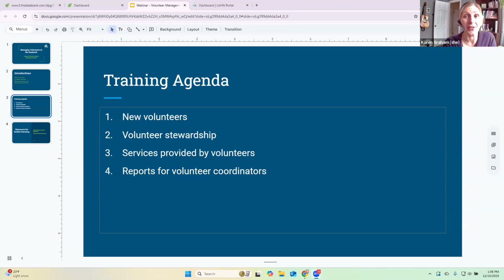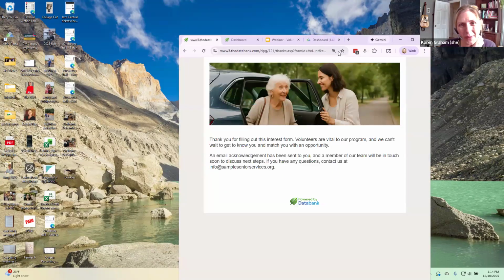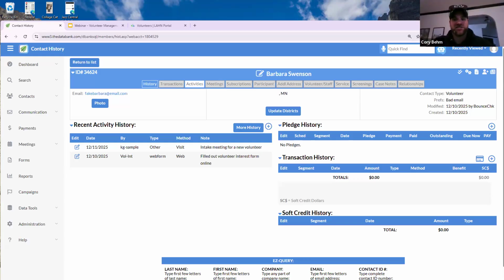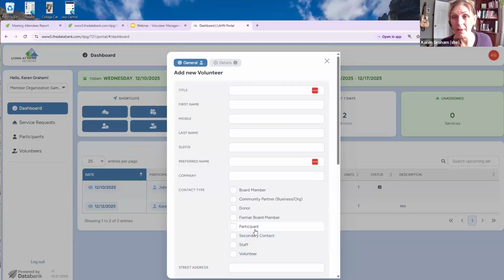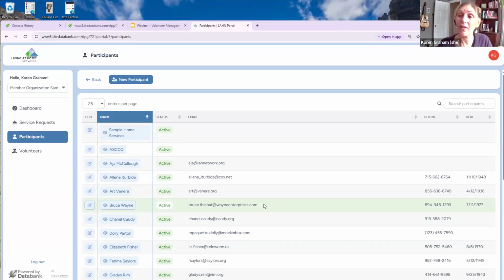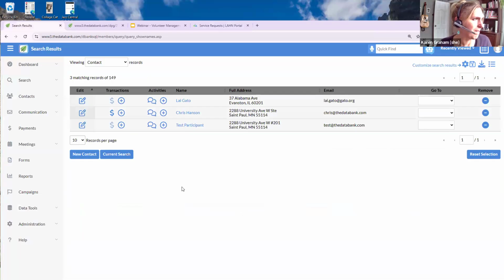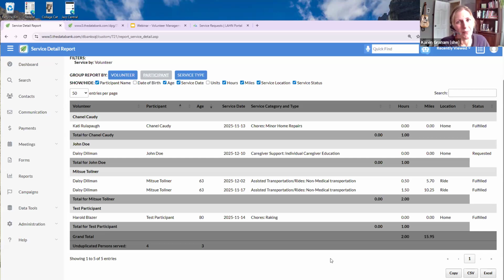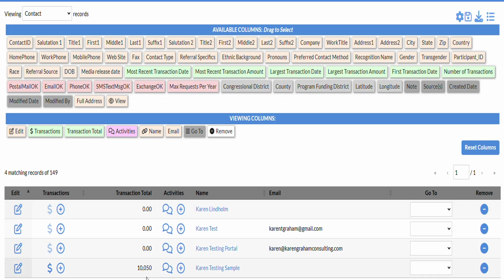Database Deep Dive: Managing Volunteers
Take a deep dive into volunteer management using the LAHN Databank Service Portal and CRM in this hour-long training with Karen Graham.

Recorded 12/10/2025